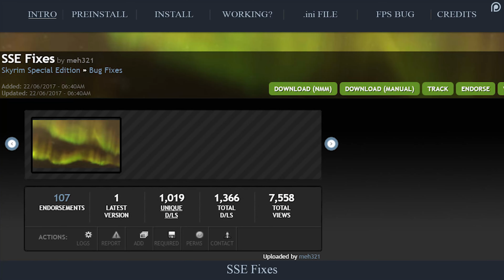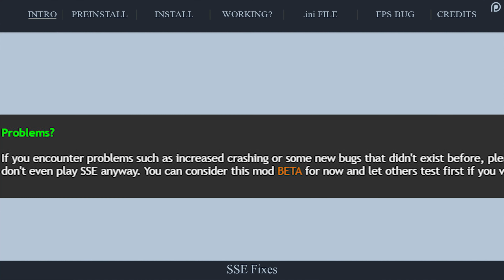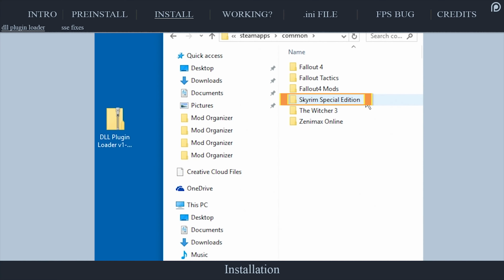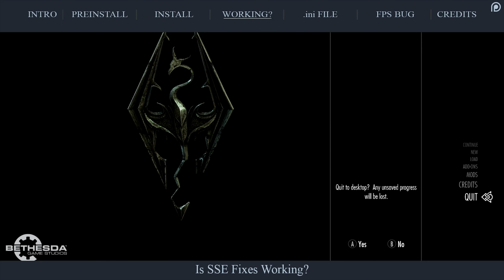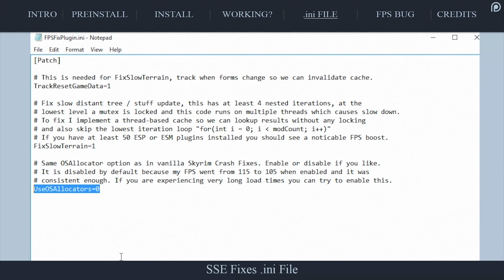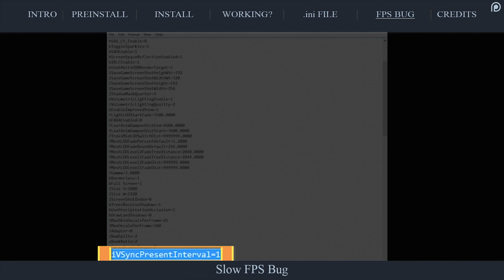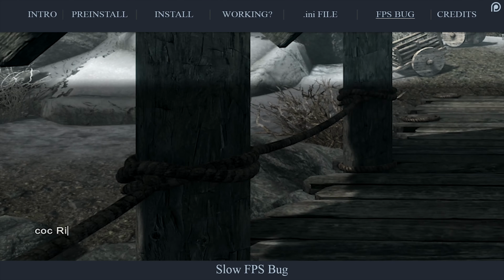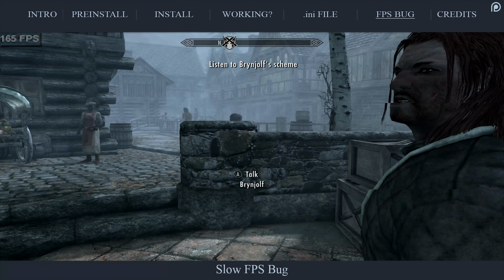[ Archived] | Skyrim SE Fixes [Update Video linked]